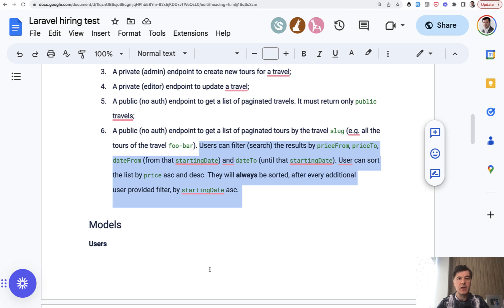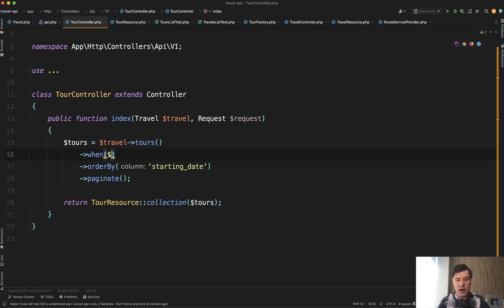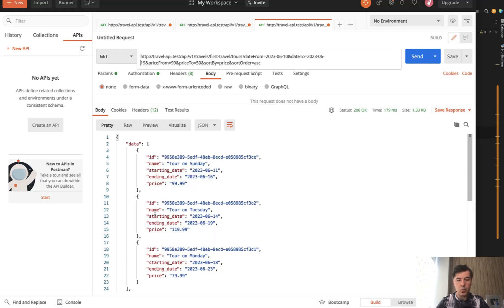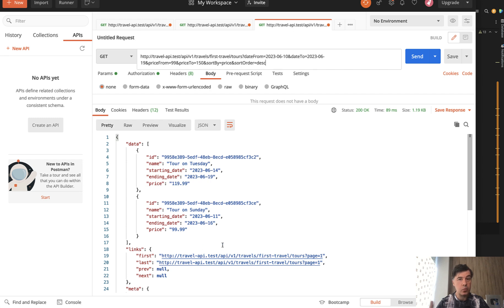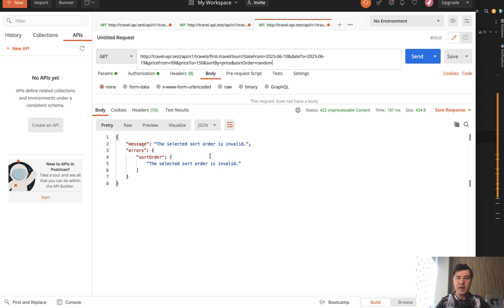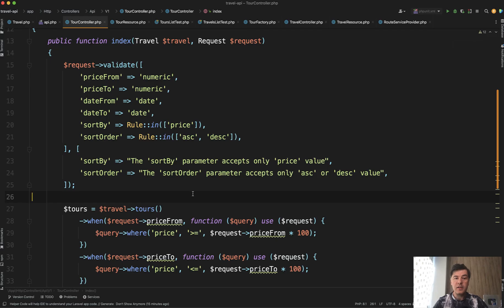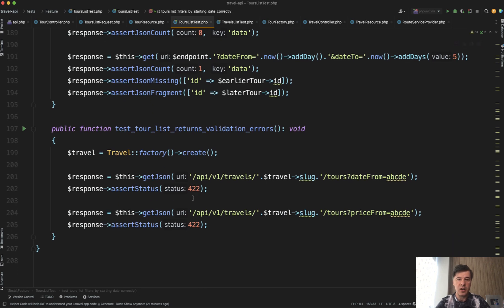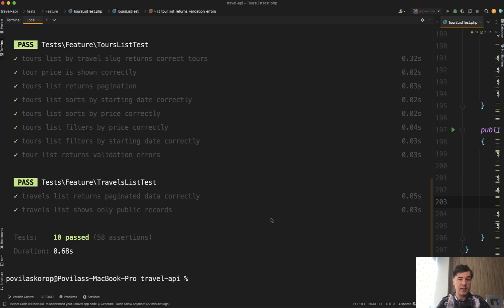[04/10] Laravel Travel API: Tours Filtering and Ordering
We continue our course about Laravel Travel API. Today we're adding the filtering and sorting to the tours API endpoint, validating parameters and adding tests.